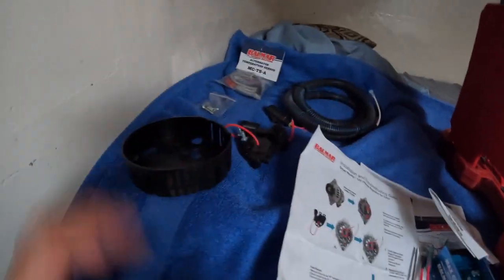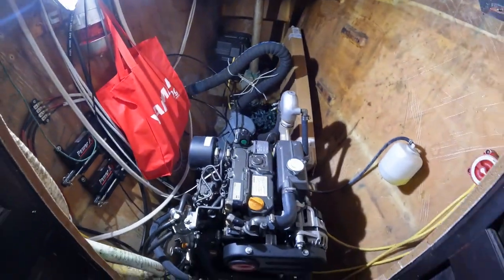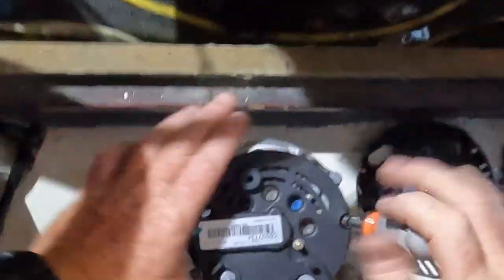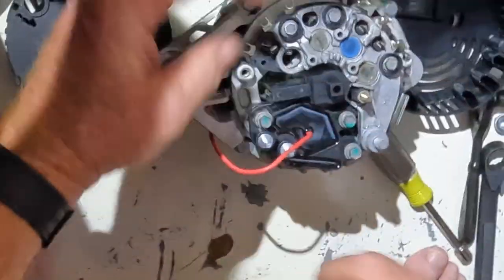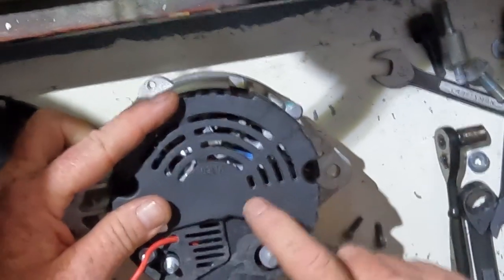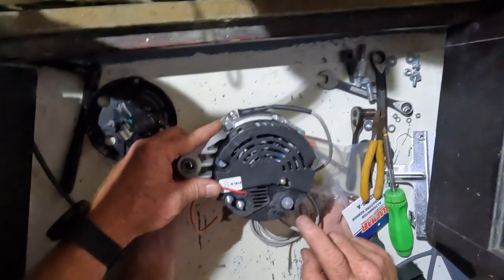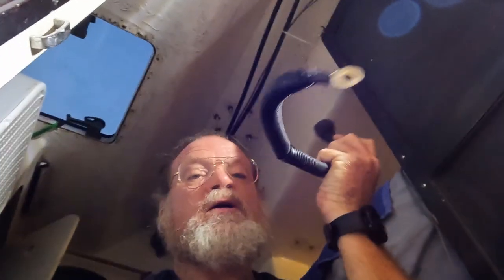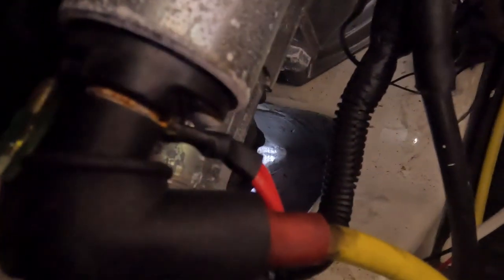Alternator Upgrade Yanmar Valeo 120 with Balmar smart ready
This is how I installed the Balmar 30-SR12-02 smart ready alternator upgrade with a MC-618 charge controller. I installed one on each engine, and upgraded all the battery cables too. I now can use all the amps from these alternators even at lower RPMs, and they charge the house batteries directly, with a correct LiFePo4 charge algorithms and my Victron 3000 trickle charges the starting batteries. I will also set up 1 30 amp DC-DC charger to charge the starting batteries.

No idea what the music is, GoPro put it on a video as a feature or something.  I just like it.